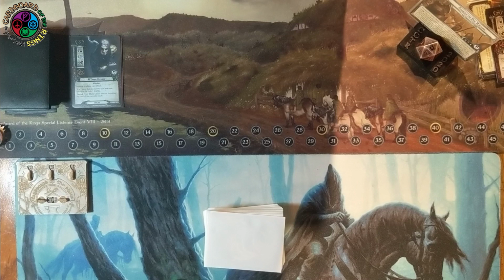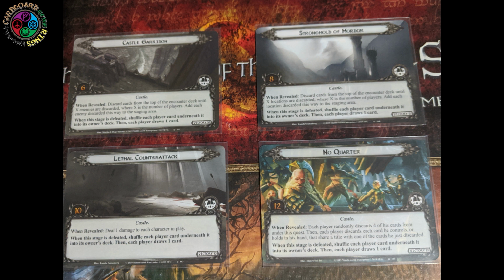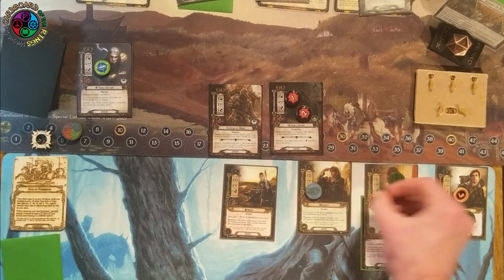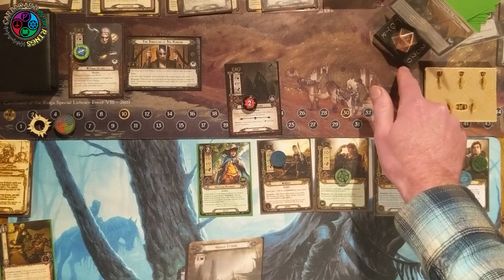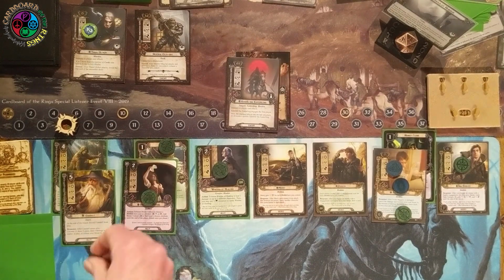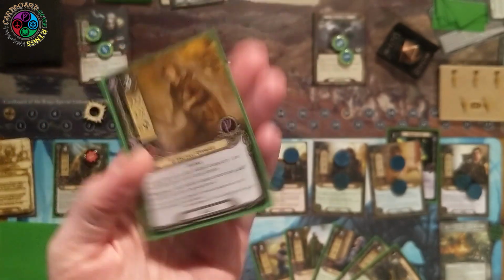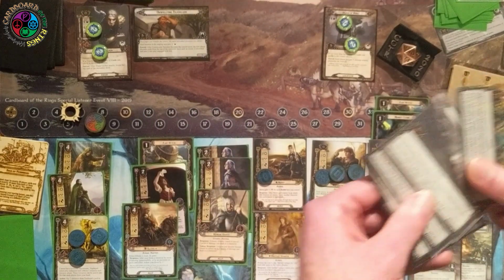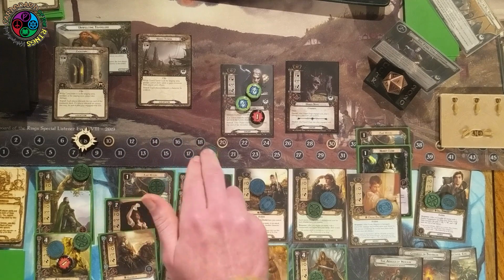Hobbits vs Nurn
Don't Freak Out!
Yes, this is a long video but the first 13 minutes is an introduction to Nurn, then I talk about the Hobbit deck I am playing.  This is followed by playing the quest three times. Nurn...with Hobbits!
I encourage you to watch the 3rd game if nothing else, there is a chain of events that happen that are worth the watch.  I did notice Thalion should have been receiving resources once I cleared the 3rd SQ.

I choose to remove the previous video I posted playing this quest due to a couple game altering mistakes.
To check out the deck I used please see this